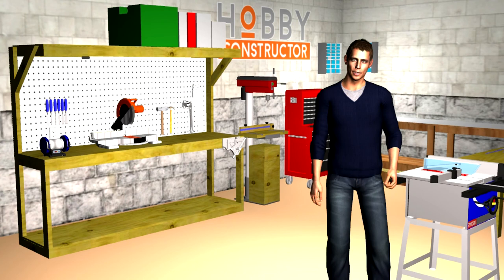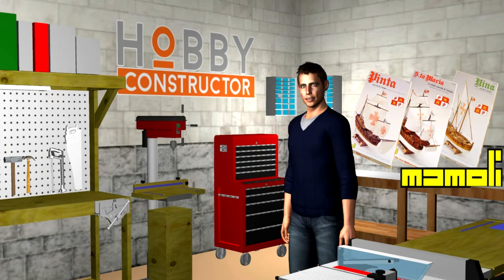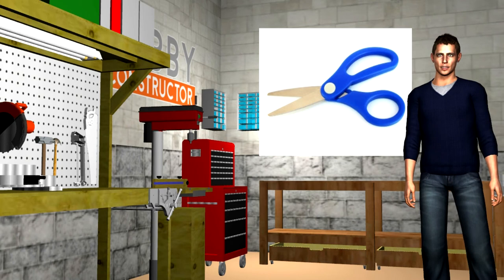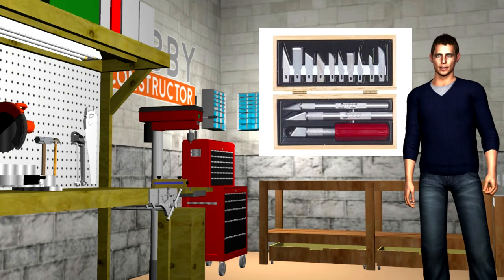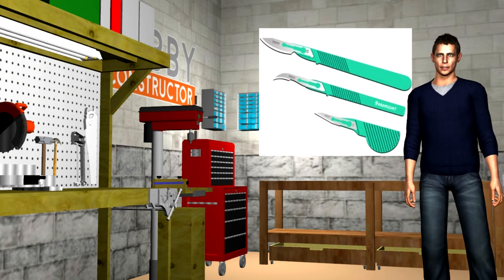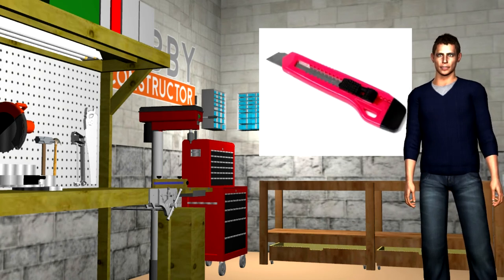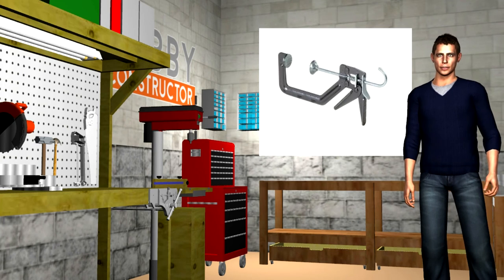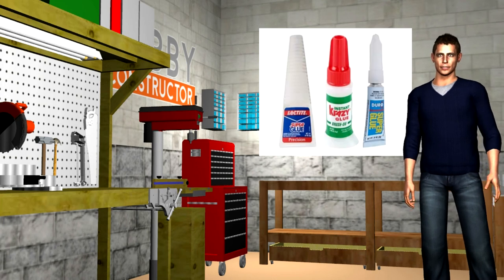BASIC HAND TOOLS FOR model ship KIT builders.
There are only a few basic tools required to get started on your first kit, like one from the Mini Mamoli series. As you progress you will of course find the need for more and better tools. Most of these tools are reasonably priced and are within modest budgets. Over time, the items will get bigger and better as does the cost factor. So, don't be intimidated by the tools here, in our workshop.